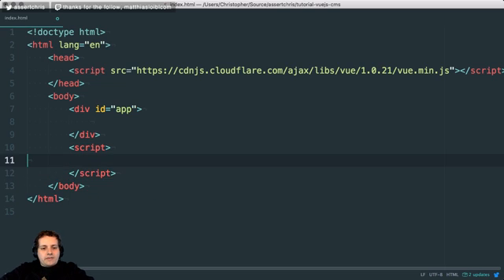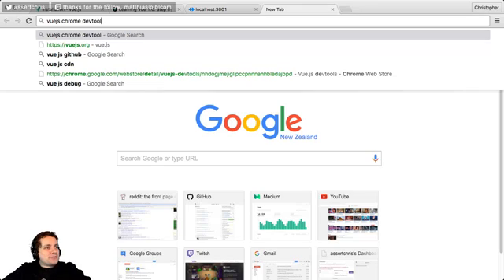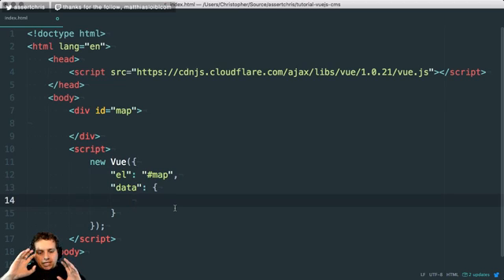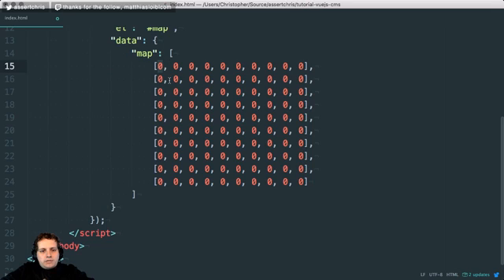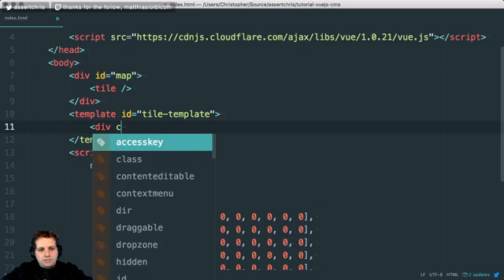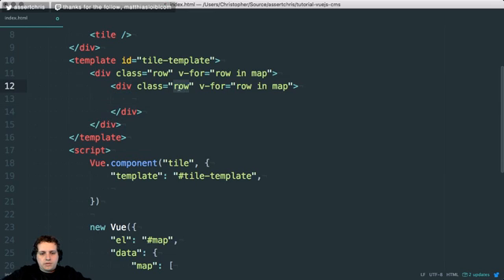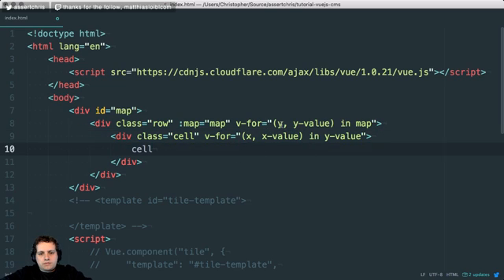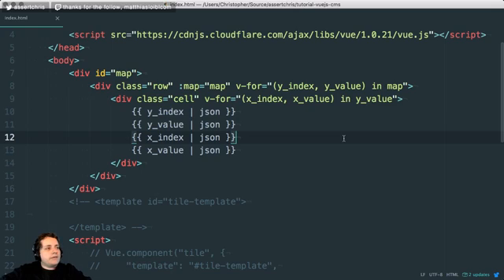Daily Code #36 - Learning VueJS (Part 1)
Today I'm taking a look at VueJS!